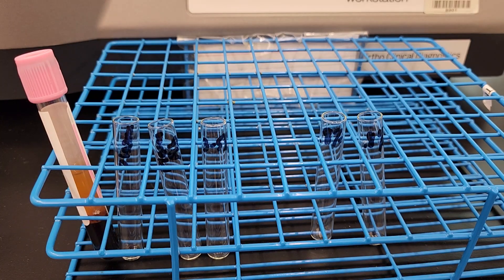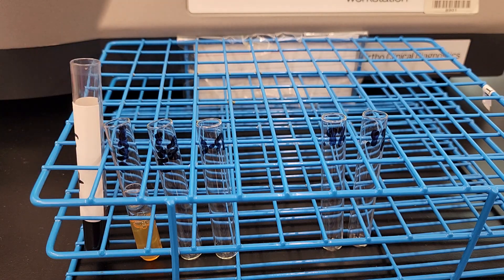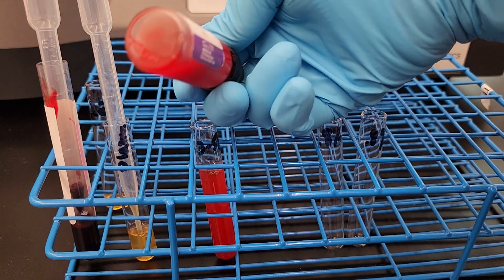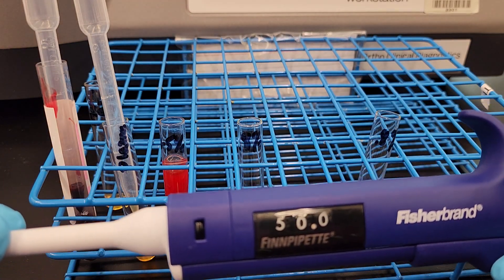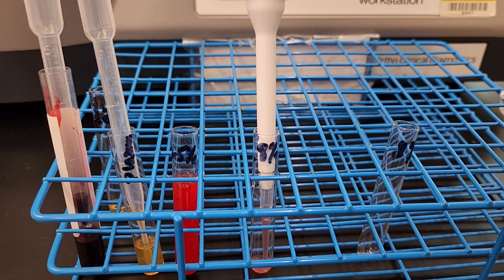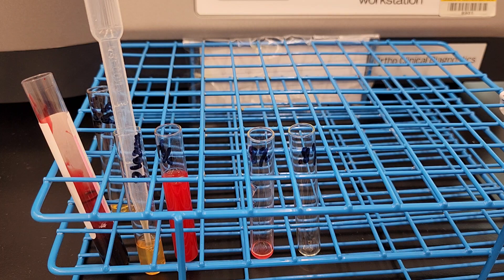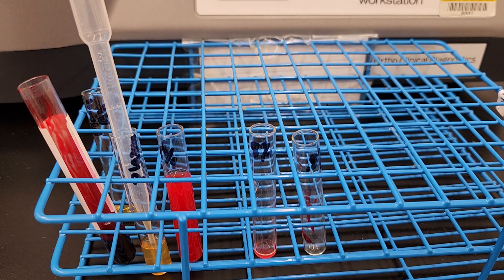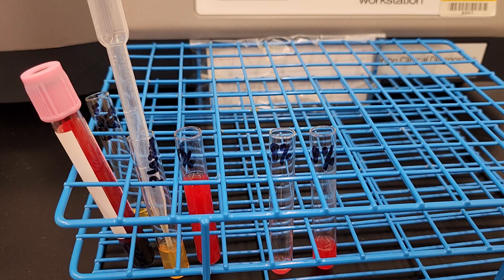Blood Banking: How to Make a 0.8% Red Cell Supspension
This video describes how to make a 0.8% red cell suspension from a 3-5% red cell suspension and from packed red blood cells.  The 0.8% cell suspension is used for gel testing procedures.